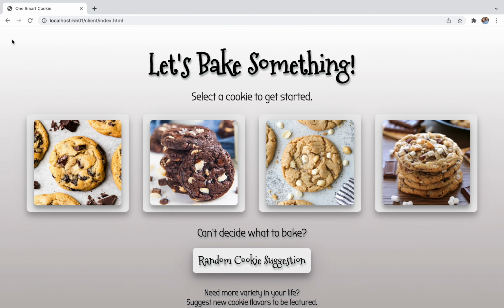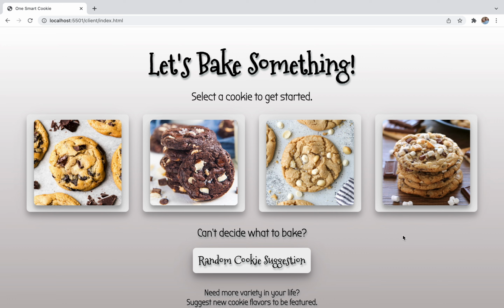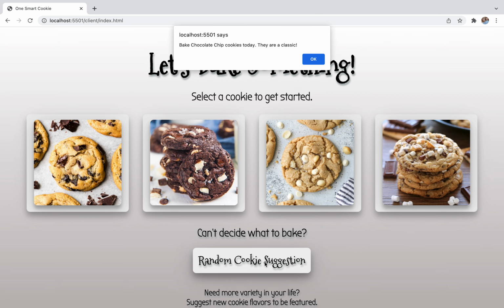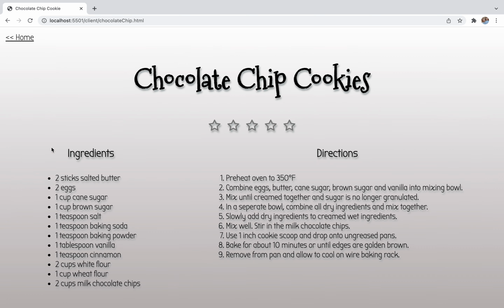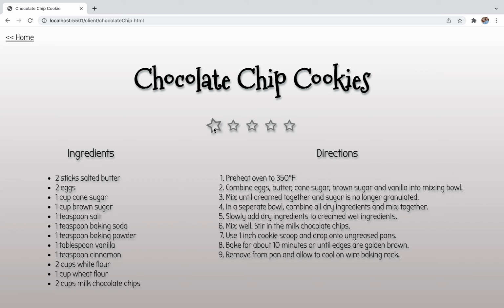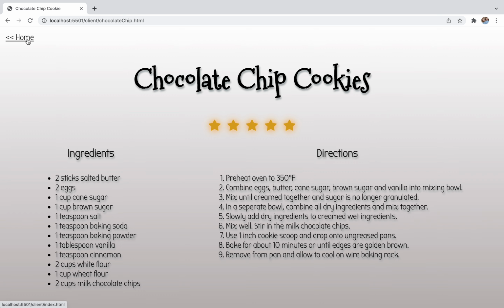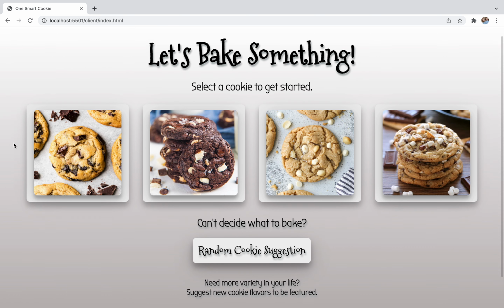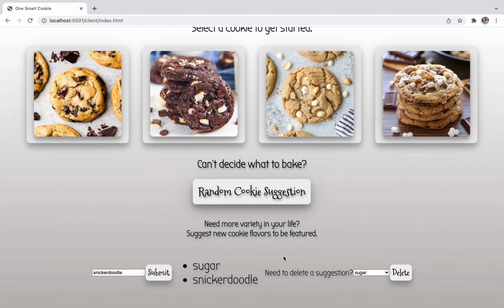One Smart Cookie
Final Project for F12 Foundations at DevMountain